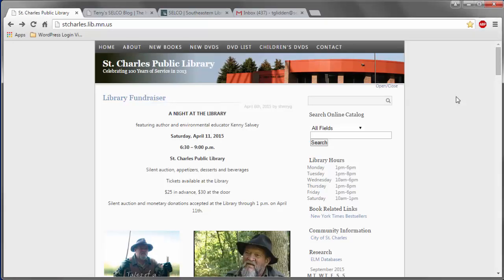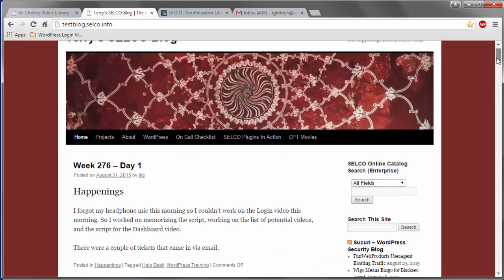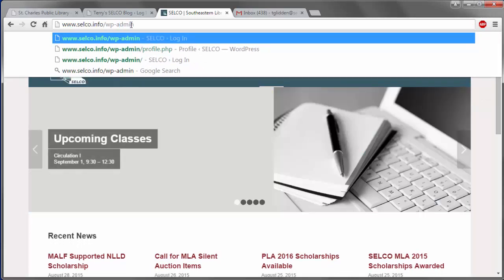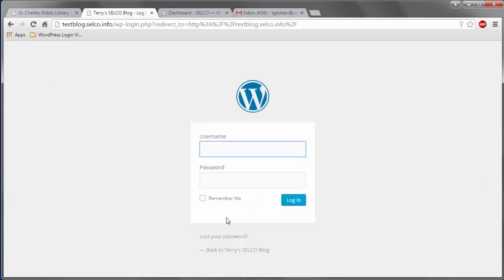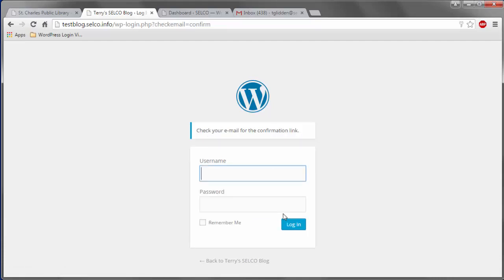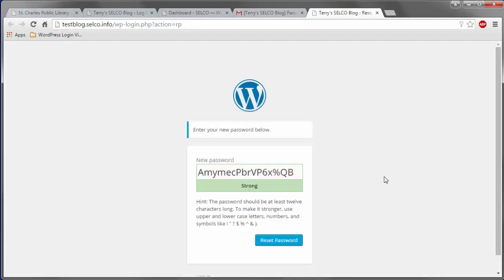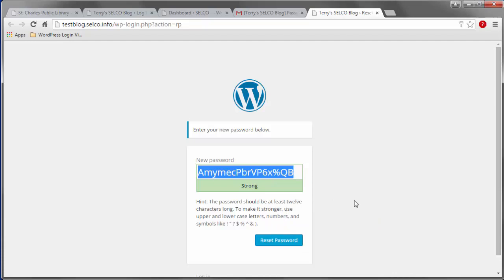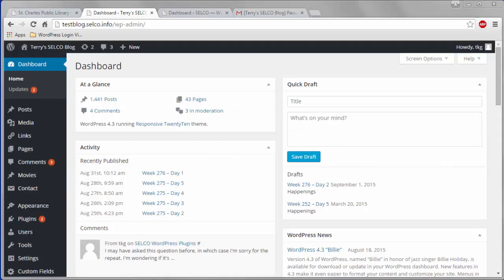SELCOtv - WordPress Training - Part 1: Logging in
One of SELCO's basic services is access to WordPress as a platform for member library's websites. Terry Glidden, SELCO's Web Developer, walks you through logging into WordPress.